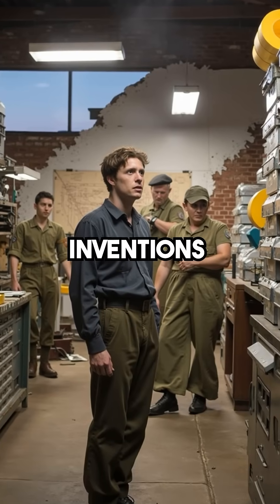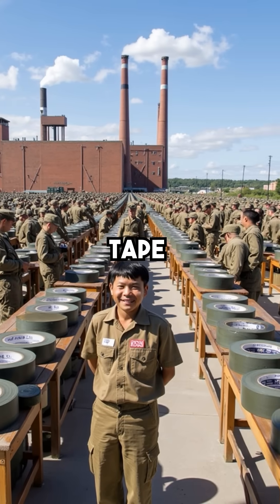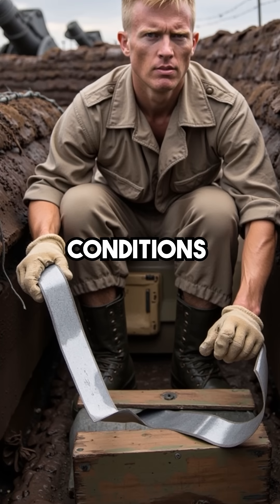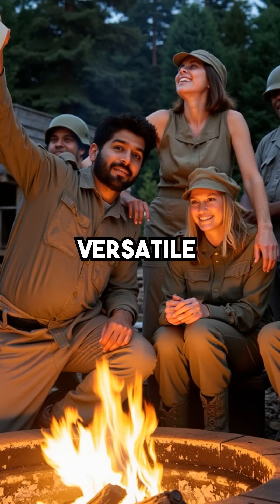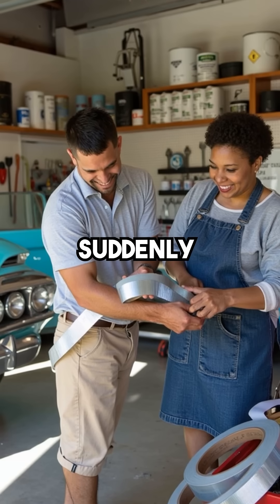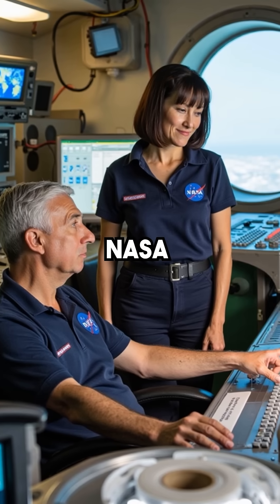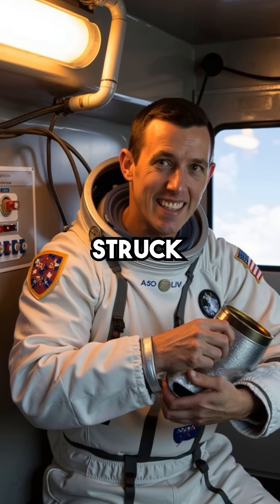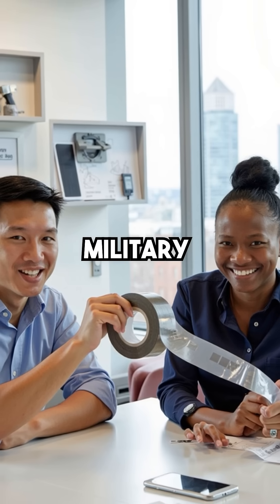Military Invented Duct Tape to Save Apollo 13 Astronauts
Military made duct tape for ammo boxes. NASA used it to save astronauts. military his...